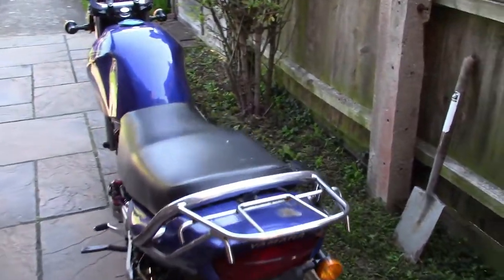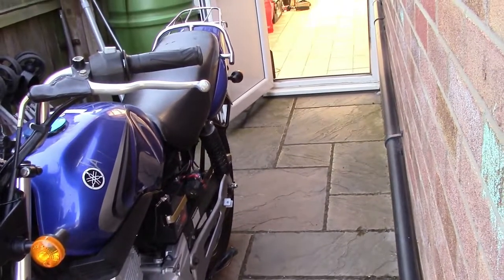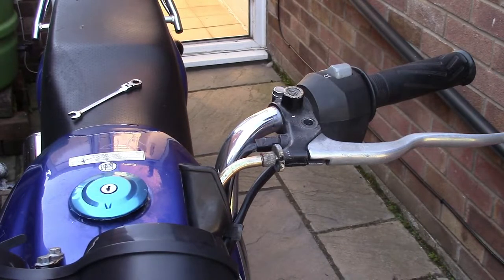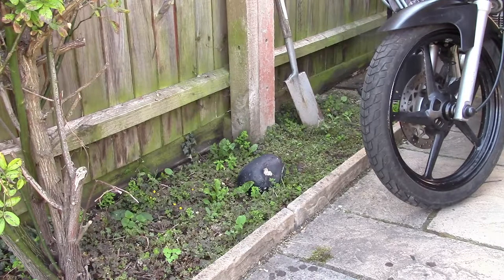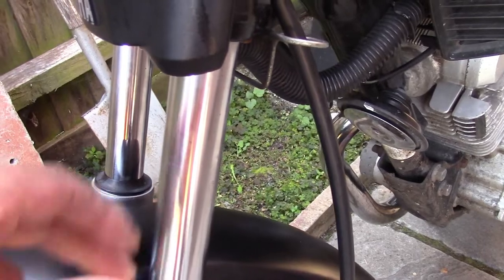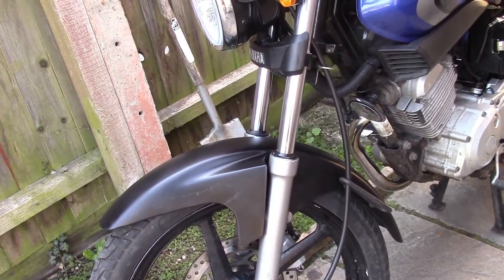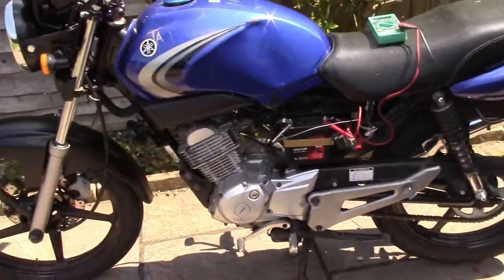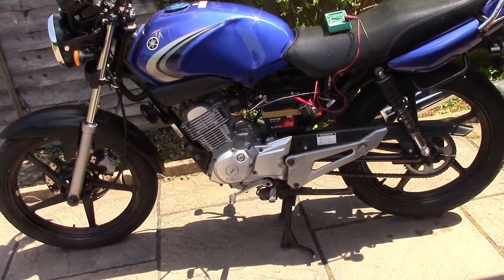Yamaha YBR125 Clutch Fork seals & battery check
This time we repair the clutch cable, we repairs the fork seal then test battery charging.